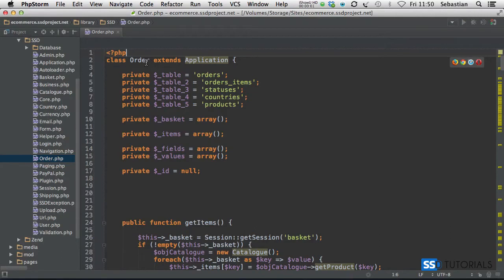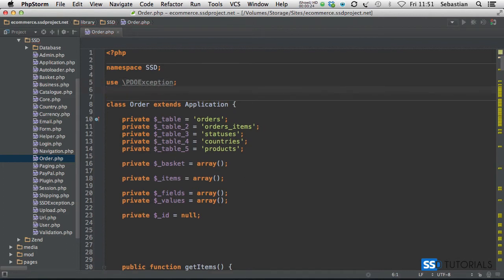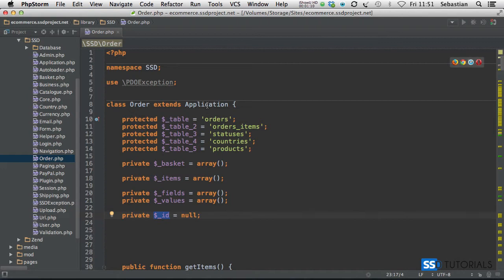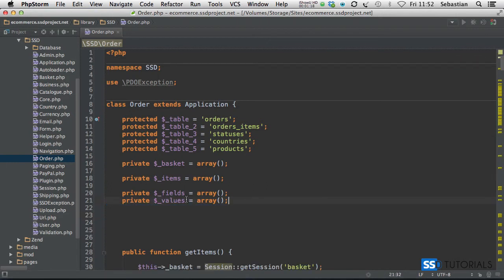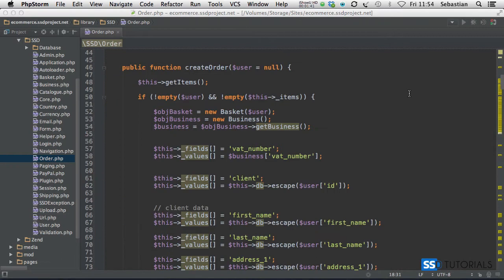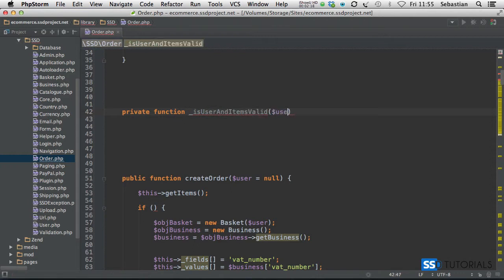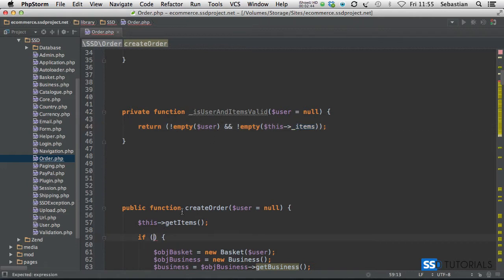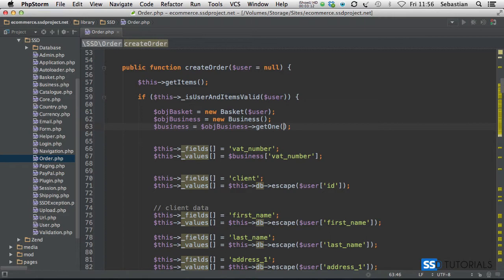06-23: E-commerce application with PHP, MySQL, Ajax and PayPal (Season 4)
Order class